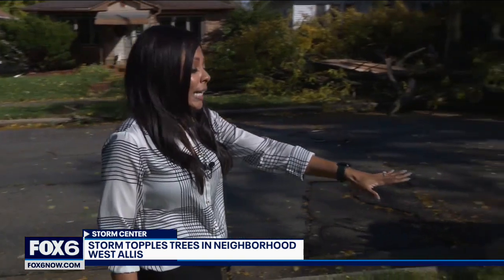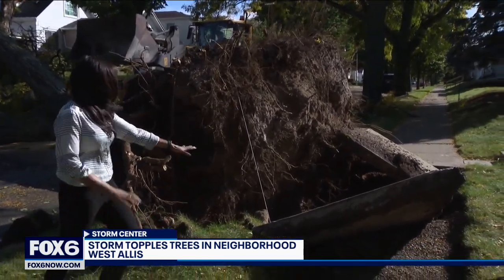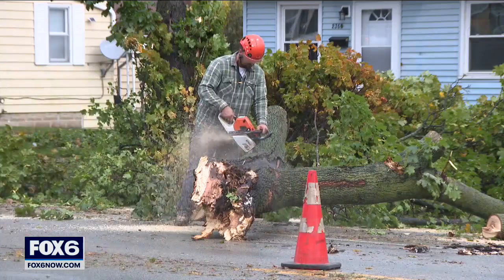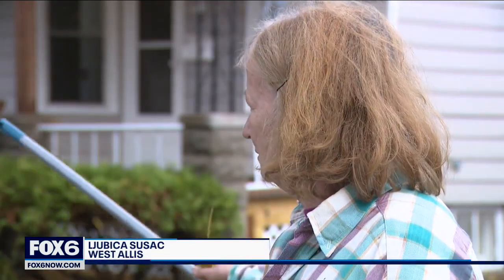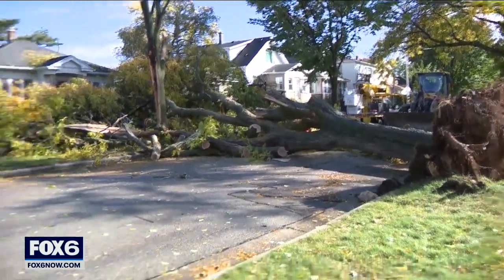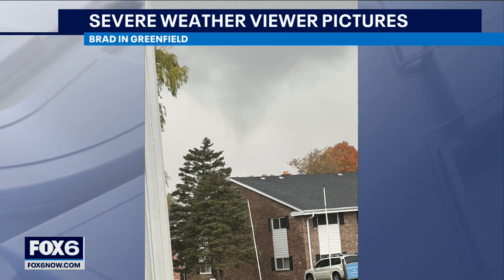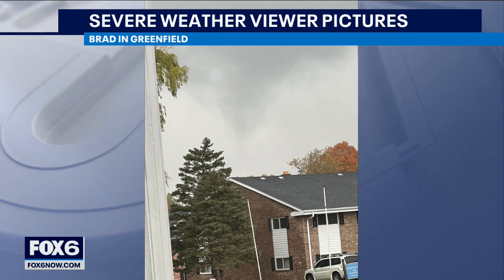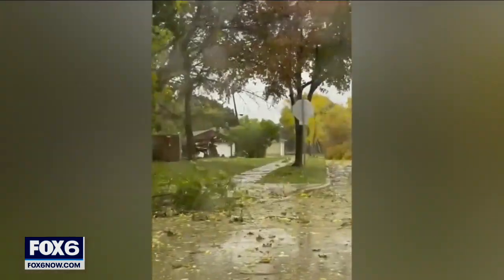West Allis storm damage, cleanup | FOX6 News Milwaukee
Cleanup was underway in West Allis after severe weather uprooted trees and downed branches, some streets left blocked by debris.